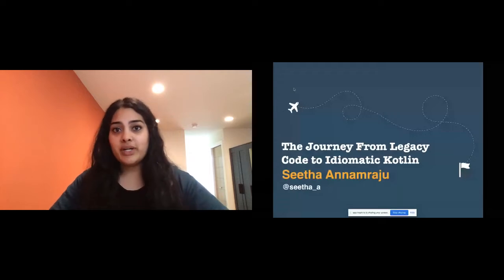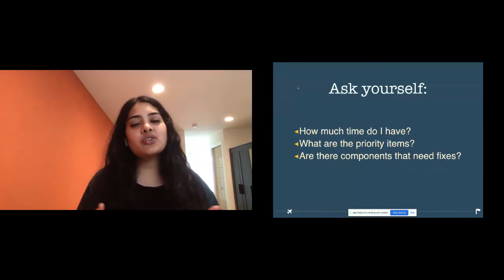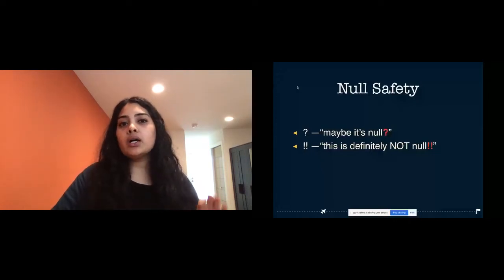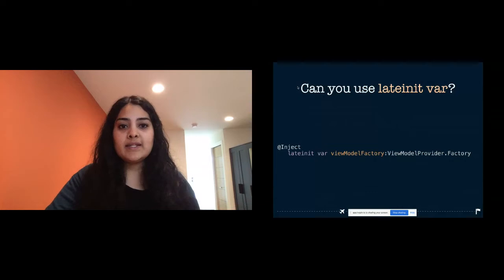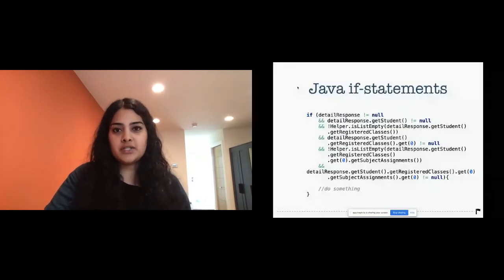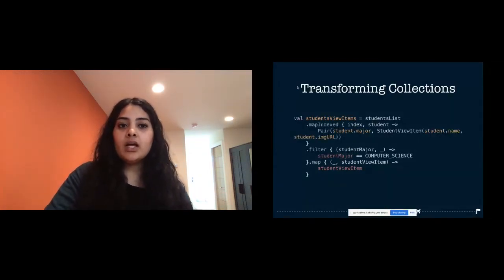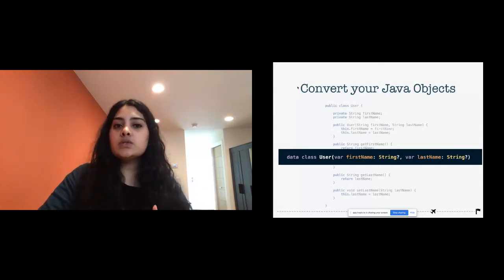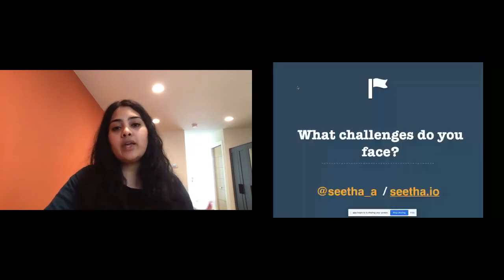How to Convert Legacy Code to Idiomatic Kotlin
We are often faced with large legacy codebases in Java that need to be converted to Kotlin.

Sure, you can let Android Studio do the conversion, but then you end up with a bunch of !!s and inefficient Kotlin code. So where do you begin?

This talk walks you through key steps in converting your Java codebase to efficient, idiomatic Kotlin. After working with multiple clients on legacy projects, I have learned lessons on doing this conversion efficiently, and ensuring that you are taking full advantage of Kotlin. We will walk through the process, along with tips on major patterns that generally require attention. After all, shouldn't every developer's goal be to leave the codebase better than you found it?

Speaker: Seetha Annamraju, Senior Android Engineer, Project Ronin

CONNECT DIGITAL 2020
FRIDAYS IN JUNE | JUNE 5, 12, 19 | ANYWHERE

WWCode is taking its signature inclusive developer conference online so you can safely join from anywhere.

At WWCode CONNECT Digital, you’ll experience all of the great things you’ve come to expect from a WWCode conference, including a digital swag bag, opportunities to connect with your community, and great technical talks from industry leaders, experts, and peers who are changing the world through technology everyday. Explore topics like blockchain, mobile, web development, cloud, datascience, security, and AI/ML through talks, workshops, code labs, and demos. Get actionable advice, share best practices, and meet people who are using their tech superpowers for good.

Experience tech, reimagined at WWCode Connect Digital.